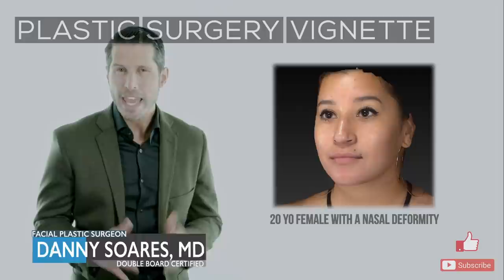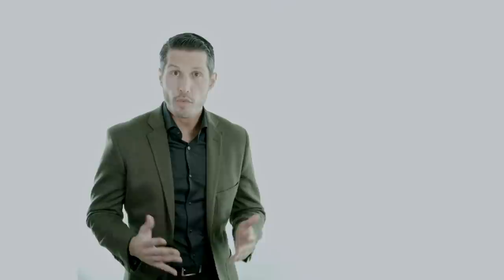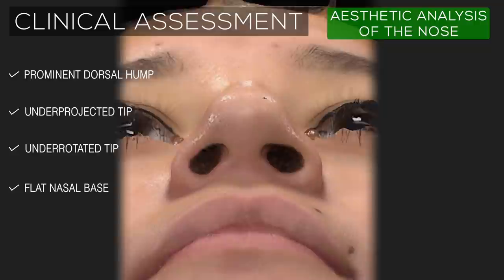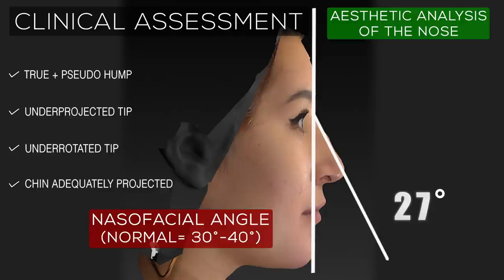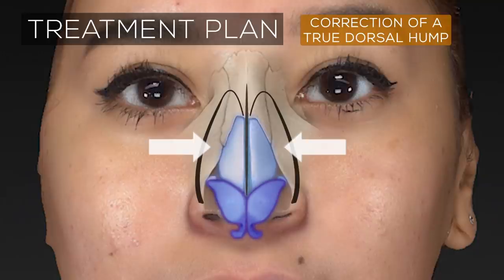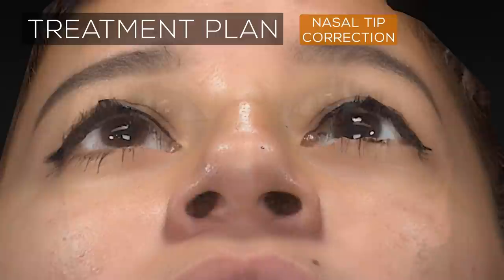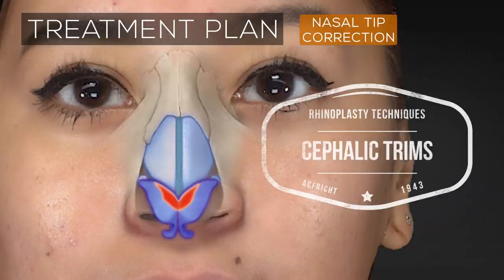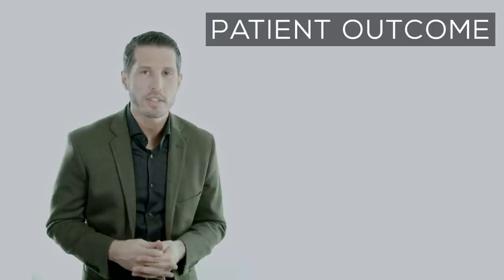20 yo Female Rhinoplasty - A Nasal Transformation | Aesthetic Minutes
How do you refine the nasal tip? And how do surgeons remove the humps from the nasal bridge? Dr. Soares reviews the surgical approach and clinical outcome following rhinoplasty in a 20 year-old patient, revealing an amazing nasal transformation with great before and after rhinoplasty results.

00:00 - Introduction
00:22 - Rhinoplasty case presentation
01:05 - Aesthetic analysis of the face
01:41 - Aesthetic analysis of the nose
02:17 - Goode's method nasal projection analysis
02:23 - The nasolabial angle
03:00 - False nasal hump
03:21 - The nasofacial angle
03:54 - List of nasal issues
04:23 - Nasal hump reduction, hump removal rhinoplasty technique
04:49 - Open roof deformity
04:59 - Nasal osteotomies rhinoplasty technique
05:23 - Spreader grafts & auto spreader grafts rhinoplasty techniques, keystone area
05:43 - Nasal tip anatomy
06:22 - Lateral crural steal rhinoplasty technique
06:45 - Tongue-in-groove rhinoplasty technique
07:05 - Cephalic trims rhinoplasty technique
07:29 - Open vs closed surgical approaches to rhinoplasty
08:10 - Before and after rhinoplasty results following nose job surgery